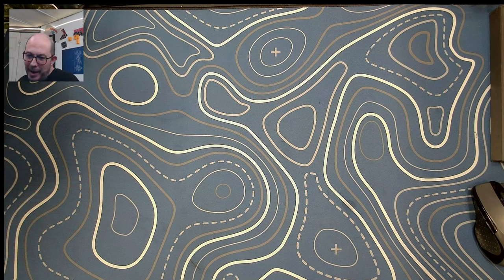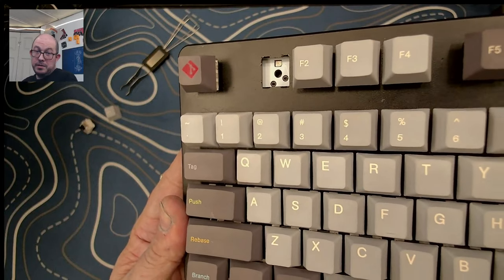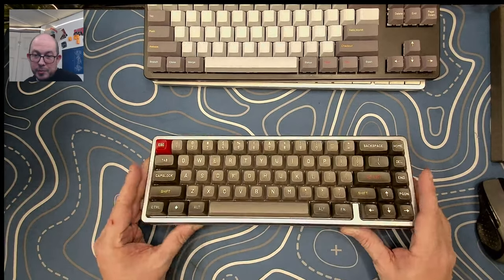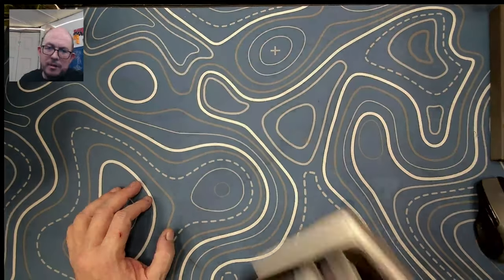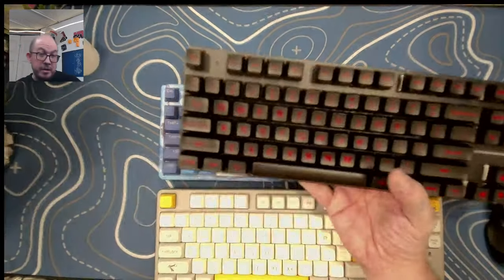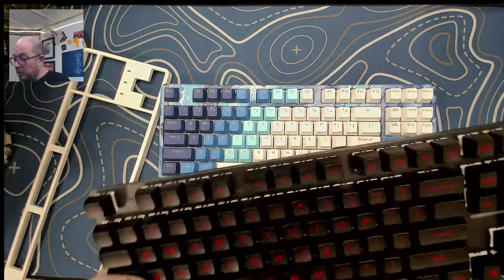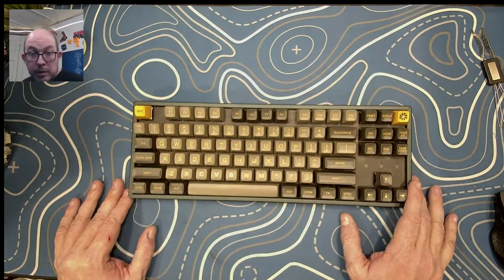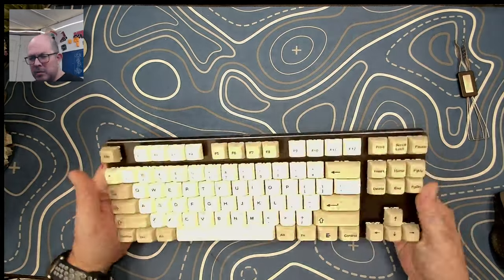Let's talk about TKL/80% kits. One of my favorite profiles and some models available in late '22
Chapter:
00:00 Intro
01:38 Drop CTRL
01:54 Drop ENTR
05:30 FL Esports MK870
08:25 NK87 EE
10:55 CIY X77
14:25 Keychron K8
17:05 GMMK TKL
19:12 Tiger 80 Lite
21:30 Eyooso K-620
24:48 Keychron V3
26:40 Keychron Q3
28:22 Tester84
31:00 GoPolar GG86
32:50 Outro